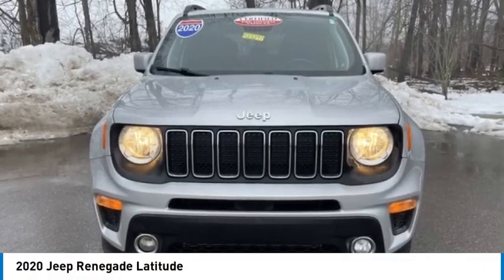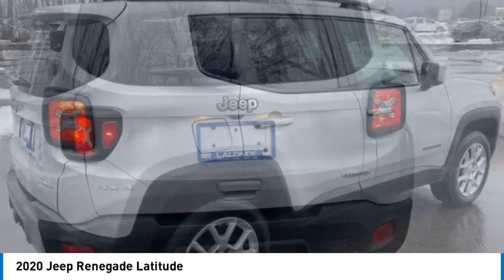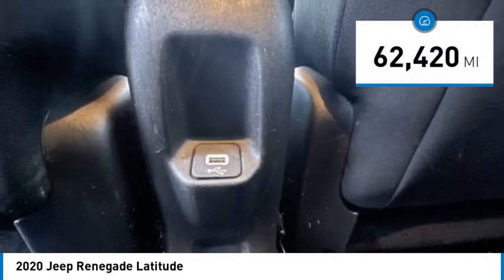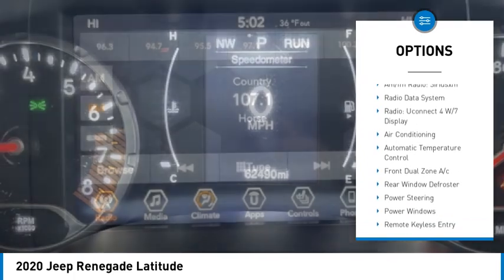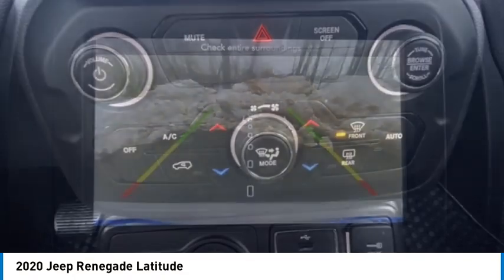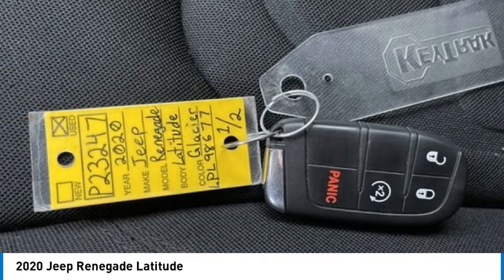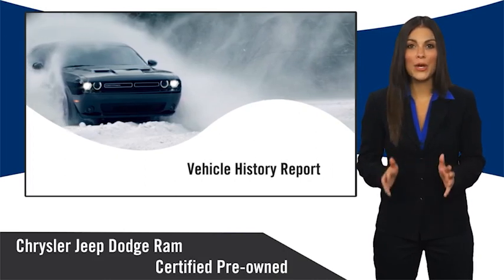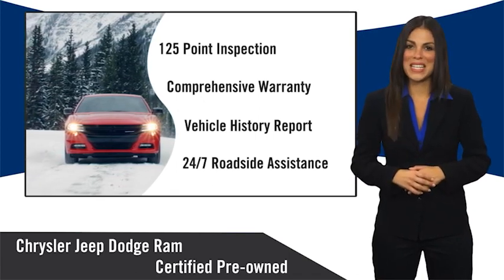2020 Jeep Renegade P23247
2020 Jeep Renegade Latitude

2093 S Van Dyke Rd

*AWD, *Towing, *No Accidents, *One Owner, Heated Front Seats, Heated Steering Wheel.brbrCertified. FCA US LLC Certified Pre-Owned Details:brbr  * Includes First Day Rental, Car Rental Allowance, and Trip Interruption Benefits. SiriusXM 3 month trial subscriptionbr  * 125 Point Inspectionbr  * Vehicle Historybr  * Roadside Assistancebr  * Powertrain Limited Warranty: 84 Month/100,000 Mile (whichever comes first) from original in-service datebr  * Limited Warranty: 3 Month/3,000 Mile (whichever comes first) after new car warranty expires or from certified purchase datebr  * Transferable Warrantybr  * Warranty Deductible: $100brbrbrClean CARFAX. CARFAX One-Owner. 21/29 City/Highway MPG 2020 Jeep Renegade Latitude Glacier Metallic Clearcoat 4WD 9-Speed 948TE Automatic 2.4L I4